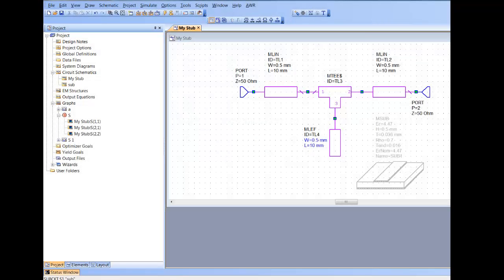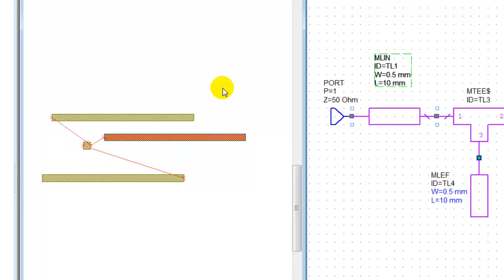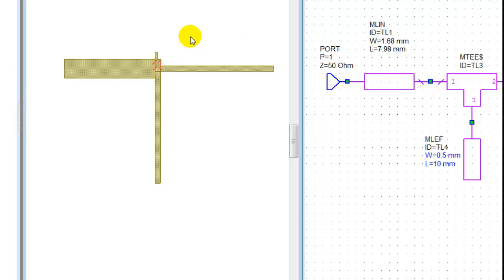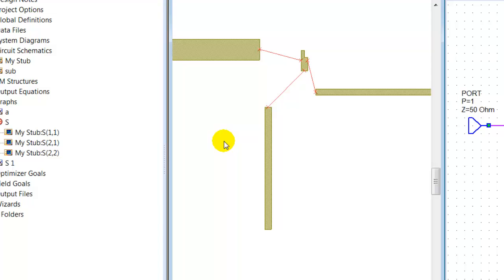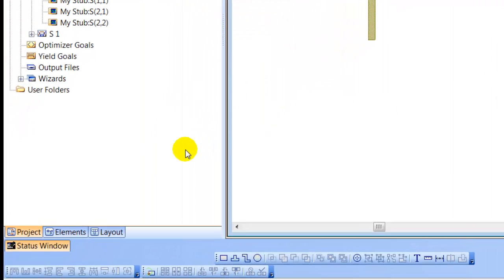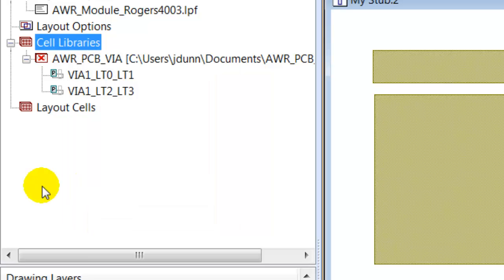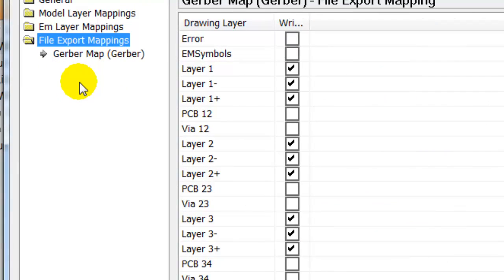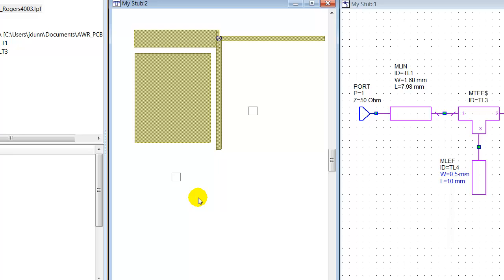Jumpstart Part 4